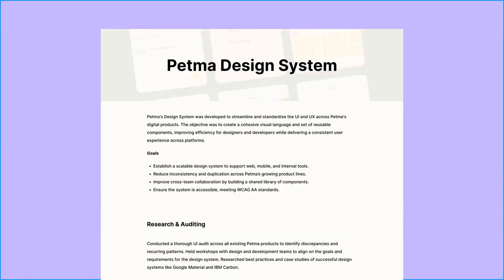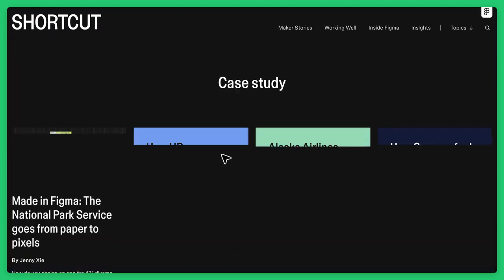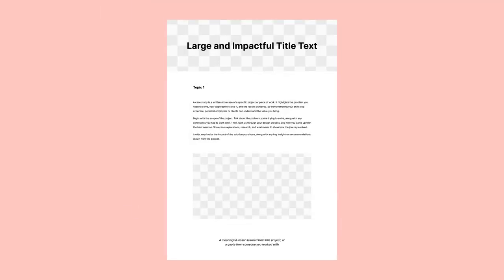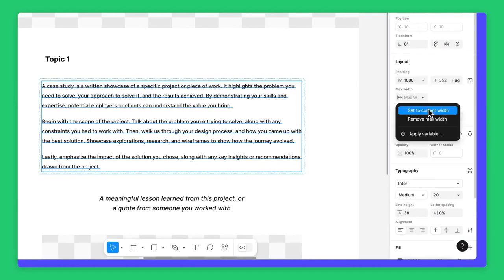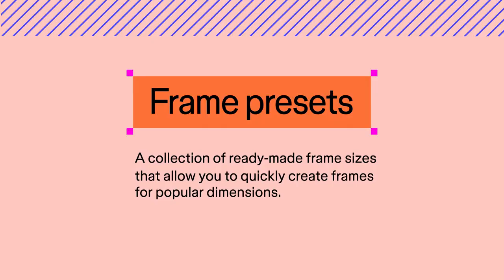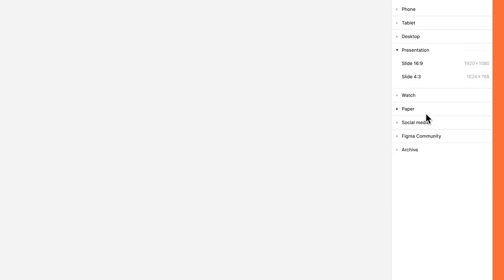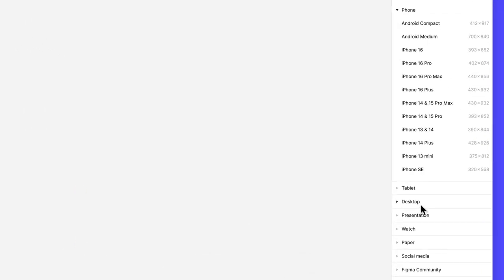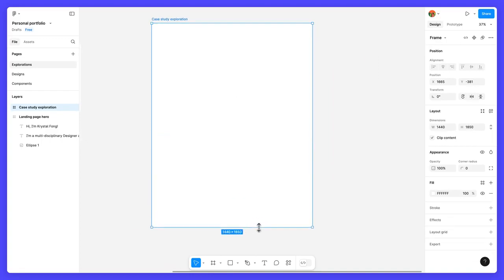Figma Design for beginners Create a frame using frame preset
In this lesson, we’ll build the basic structure of a case study page to help showcase our work. Along the way, we’ll create frames using frame presets, learn how to make designs responsive using constraints, and use smart selection to quickly tidy up and rearrange layers.

A case study is a written showcase of a specific project or piece of work. It highlights the problem, your approach to solve it, and the results you achieved. It also demonstrates skills and expertise to help potential employers or clients understand the value you can bring. For inspiration on writing your own case studies, check out the dozens of case studies on Figma’s blog, Shortcut.

Your portfolio will likely have multiple case studies. Instead of building a single case study template, we'll create the following elements we can use to customize different case study page layouts:

A hero with bold text and an image background to set the context for the page.
A section heading to organize the page content.
Paragraph text to describe different aspects of the project and how we contributed to its success.
An image that allows us to showcase final assets, illustrate works in progress, or other visuals and resources.
And a quote block, where we can include a quote, insight from a project, or testimonial from a client or collaborator.
Lesson overview of the different case study elements we will be building

Note: In this lesson, we're focused on setting down the basic structure of these elements and won’t be providing exact dimensions for every layer. But don’t worry! We’ll refine those details in later lessons.

Create a frame using frame presets
Our case study will be a full page on our website. To help us lay out the page and make sure we’re using the correct dimensions, we can use a frame preset.

Frame presets are a collection of ready-made frame sizes. They allow you to quickly create frames for popular dimensions so that you don’t have to remember or guess what size your frames need to be. When you enable the  Frame tool, you’ll find frame presets in the right sidebar for common desktop, mobile, and tablet devices. Click the arrow to expand the section and select a preset from the list. You can choose presets for popular device and asset templates. Learn more about frame presets.

Add a frame preset from the right sidebar

Create a new frame using a frame preset
We'll create a frame using the Desktop frame preset.

Enable the  Frame tool, then open the Desktop section in the right sidebar.
Select the Desktop frame preset to add a new frame to the canvas.
Rename the new frame to Case study exploration.
Now we have a defined space to start building our case study elements. If you run out of room in the frame, you can select it and drag the bottom edge to lengthen it. In a future lesson, we’ll learn how using auto layout can save us time from having to manually resize frames.